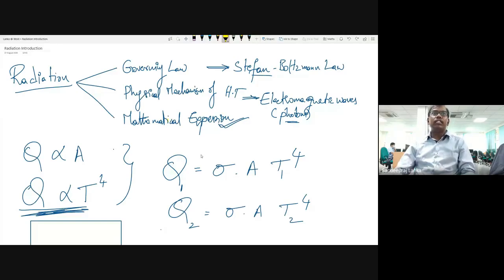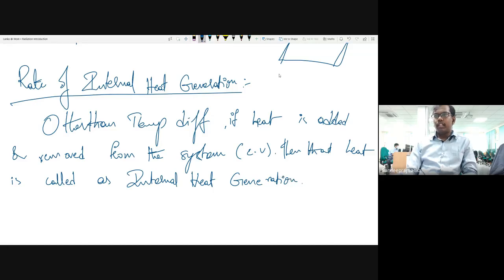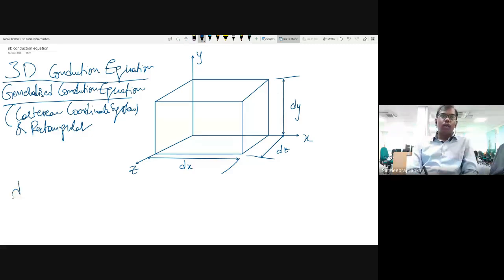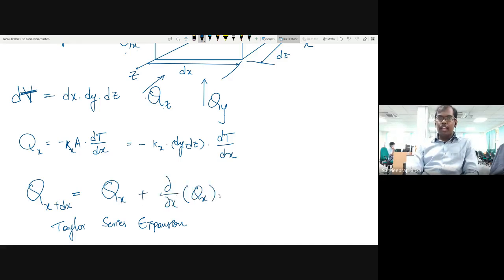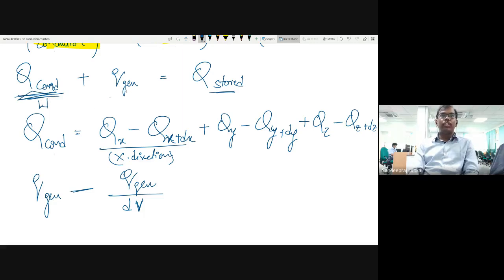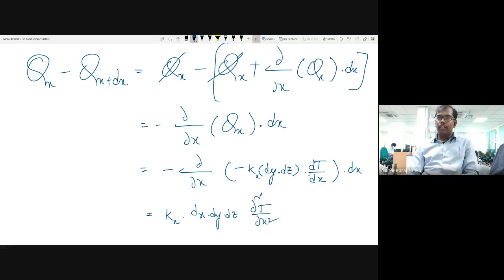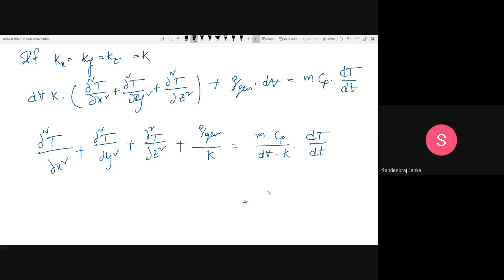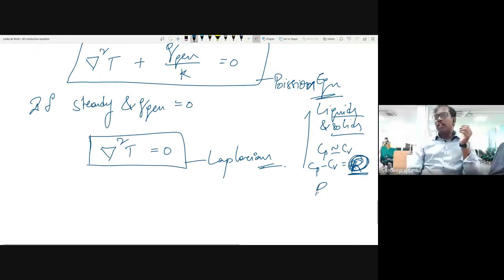Conduction Derivation (6/9) || Cartesian Coordinates || Sandeep Raj Lanka Heat Transfer || VNRVJIET